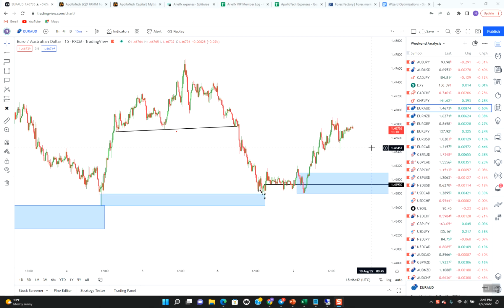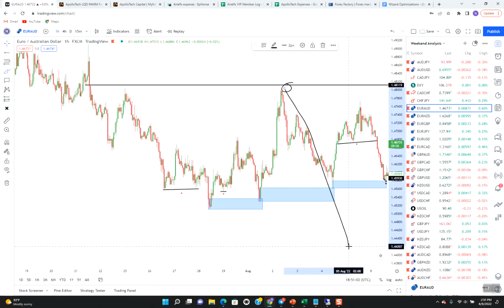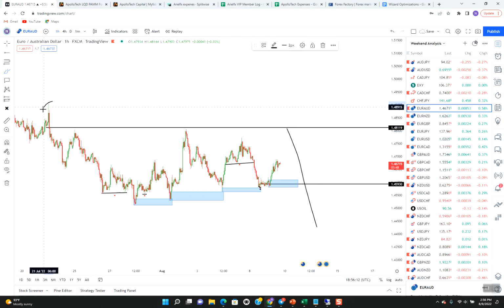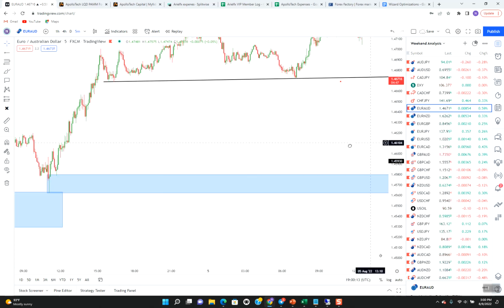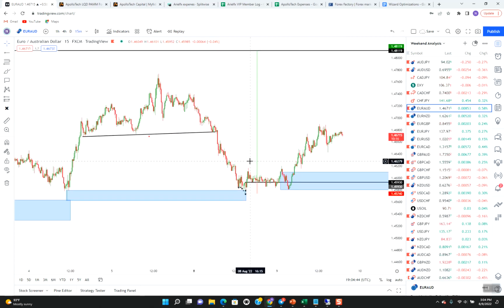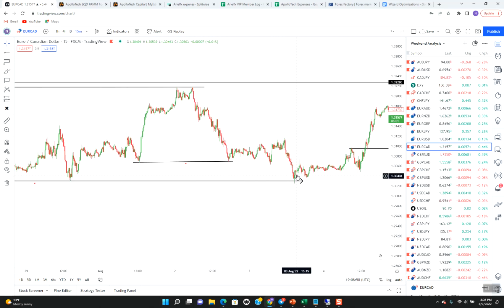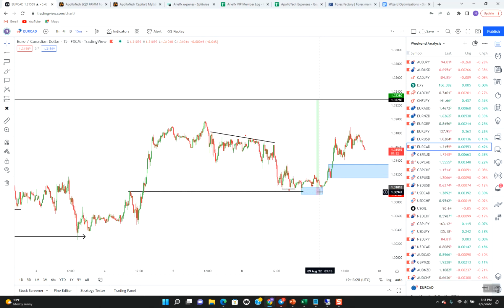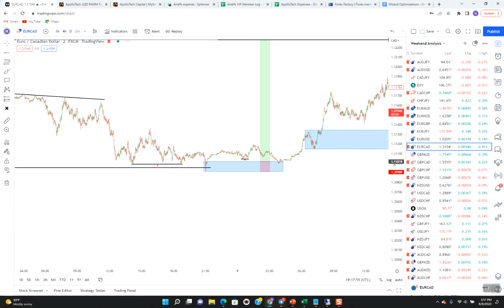How to Build Multiple Confluences for High RR Trades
Trading doesn't have to be complicated. With the right strategy and the right confluences, high risk to reward trades and win percentages can drastically increase. It all comes down to your understanding. In this video, I try to enable your understanding as to not only how we trade, but a series of steps you can follow to build more confluence in the trades that you take each and every day.